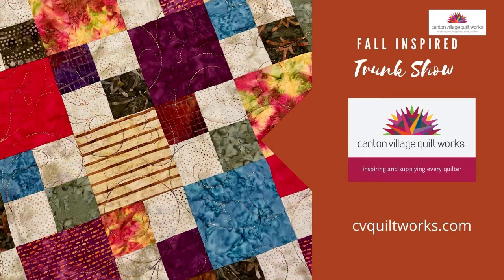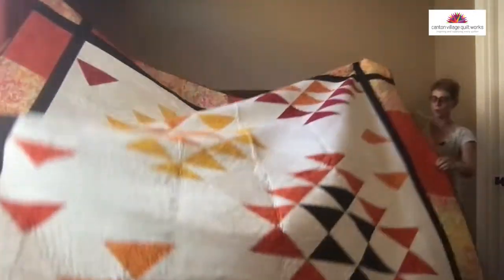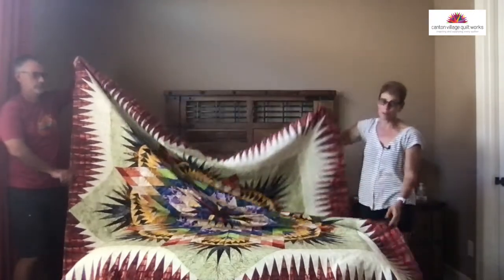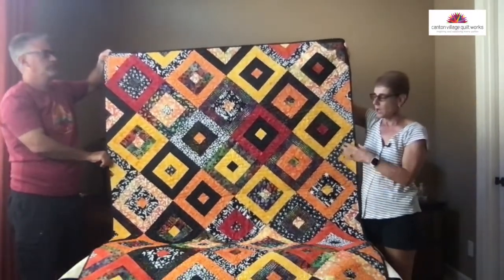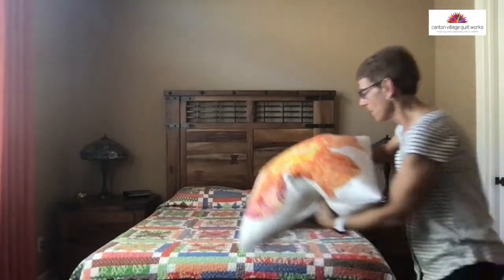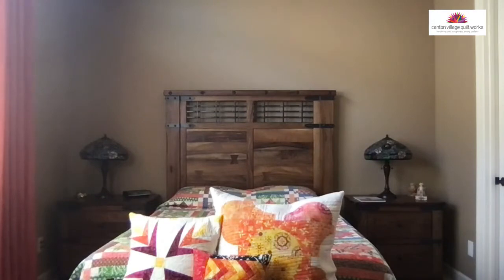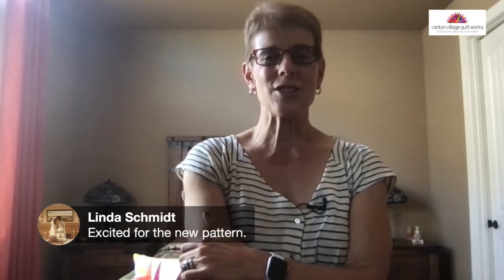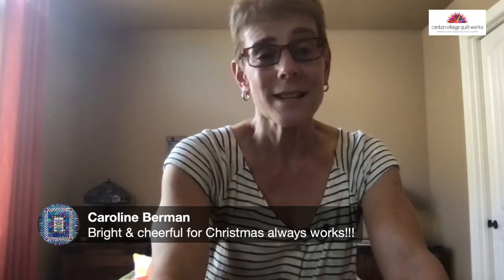Watch Me Wednesday Episode Watch Me Wednesday - Episode 158 - Fall Inspired Trunk Show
Join me today as I show you some of my favorite quilts that speak fall to me!  Let’s take a ride in the countryside and see those fall colors come alive in quilt!!!

To see other free tutorials that I have, check them out on my YouTube channel.

As always you can join me live every Wednesday at 1:30 MST in my Canton Village Quilt Works FB

You can find my Fabric Collections that I am using

I am forever grateful and appreciative of you all!